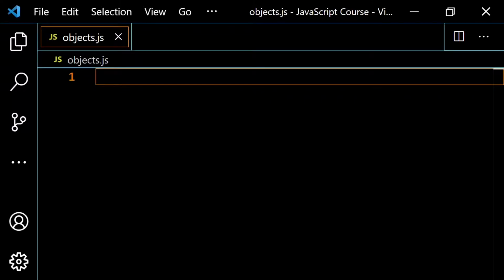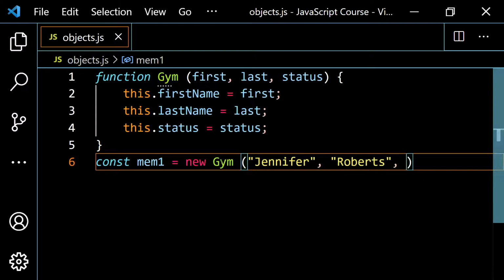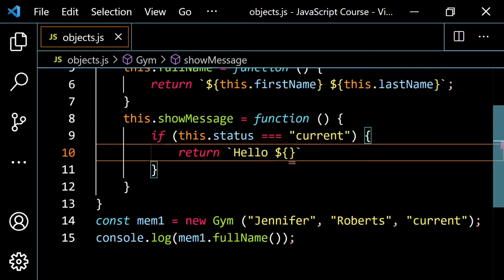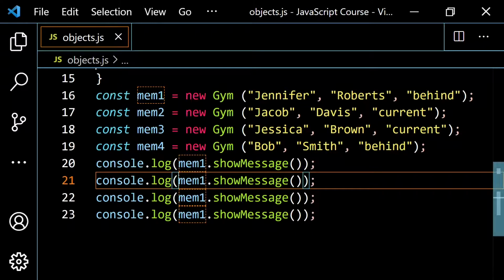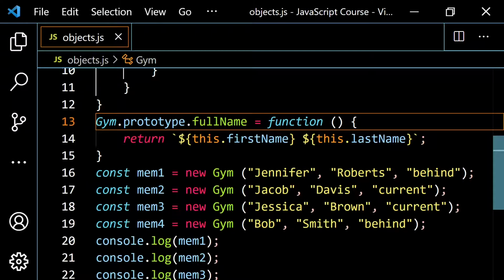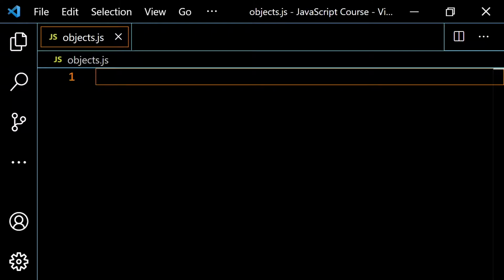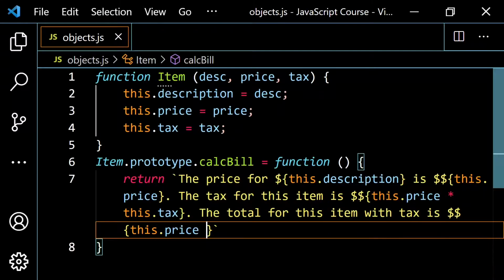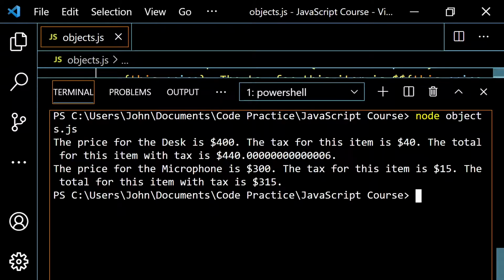JavaScript for Beginners #48 Prototype Property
The prototype property allows us to add properties and methods to an object. We will use this to update our constructor functions and make them more efficient.

0:00 Introduction
0:41 Setting up a constructor function
1:30 Creating a new instance
2:23 Creating a fullName method
3:05 Creating a showMessage method
4:58 Creating new instances
6:10 Why is our current setup inefficient
7:02 Making our code better with the prototype property
9:36 Second example